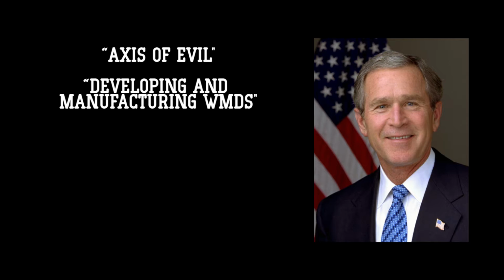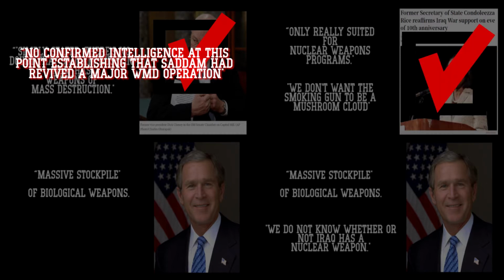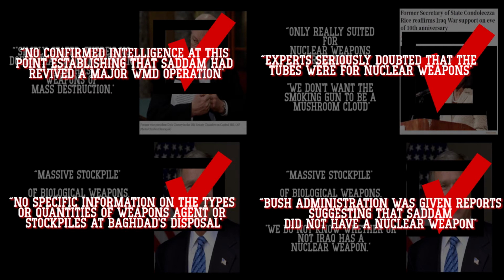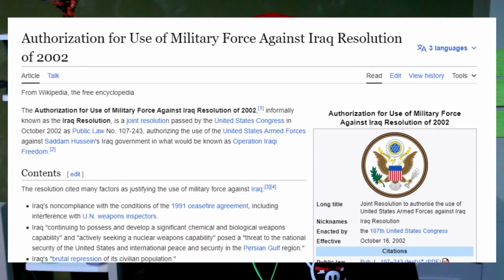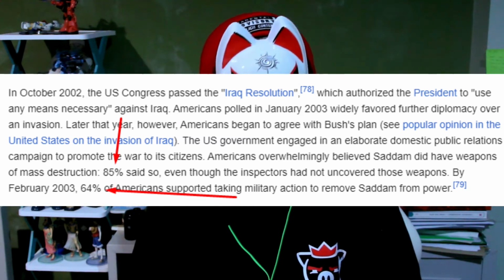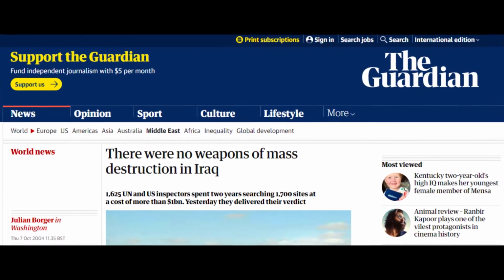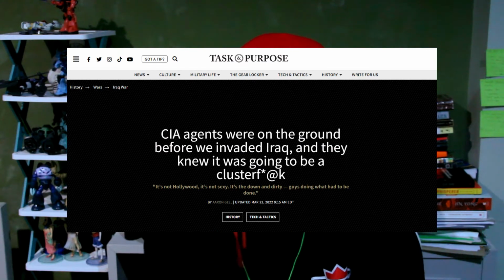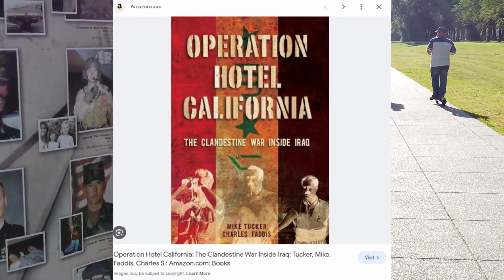HOW TO INVADE IRAQ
***All sources quoted in the video itself or are linked below the description.***

9/11 scared me when I saw it from reports. But, I was as equally scared witnessing what the Bush admin, the US Media and the military did before, during and after the Iraq War.

One of the many stories I want to talk about. As comprehensive as I can but I had to cut many parts out cuz either it branched out to a wholly separate topic or the face of some people from video source clips are copyright claimed by some company. (REALLY? I cant use your name or face...cuz u were part of the media that shared misinformation and disinformation?)

Anywa, this video goes to all the victims of the consequences of all the nonsensical choices leaders decided on. We all deserve better!

My goal is to just tell this story like how I remember it. I am not promoting nor proclaiming a preference of ideas of sides here. But I am biased for American Pop Culture. Beyond that, politics? Nah!